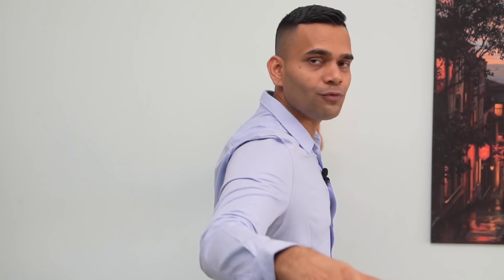Get Slim Arms In 30 Days | Lose Arm Fat And Get Slim Arms